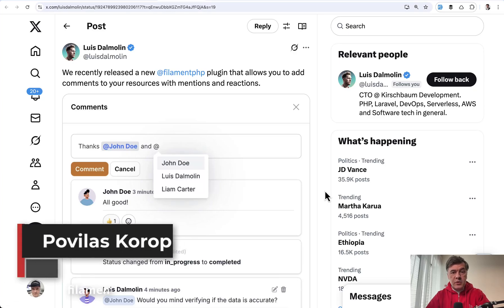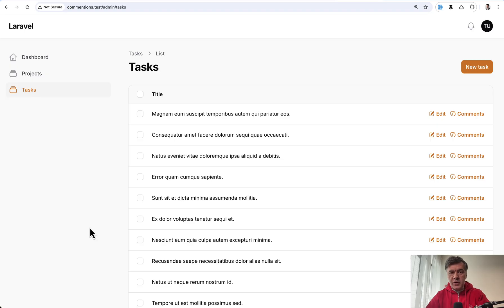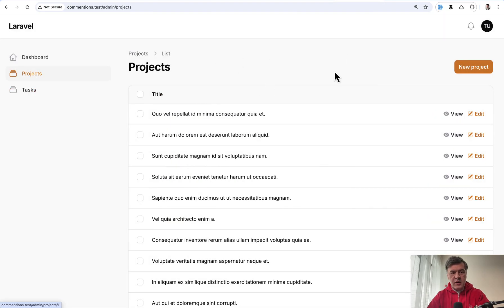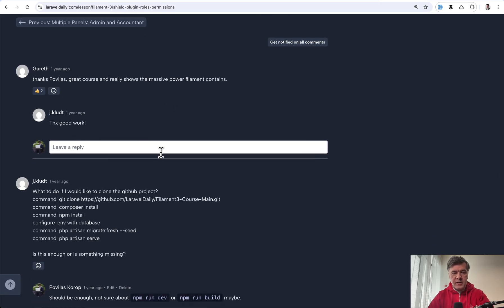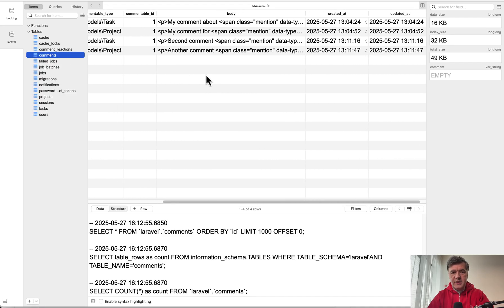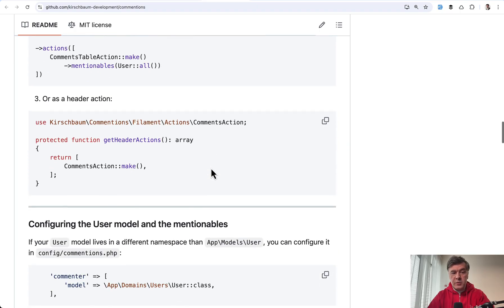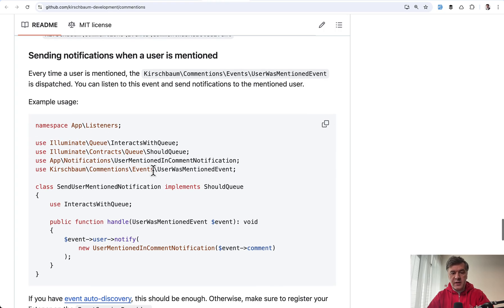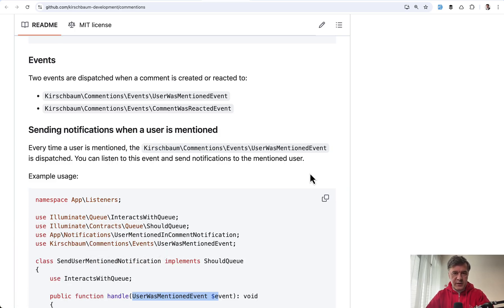Filament Plugin Commentions: Comments with User Mentions and Likes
A new impressive plugin to add HasComments to any Eloquent Model and allow to comment from table or view page in Filament.